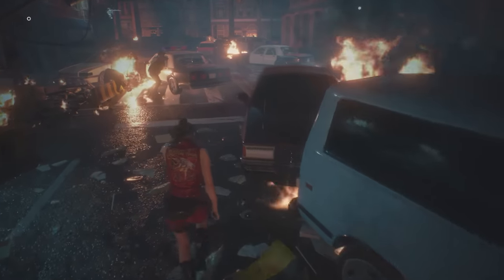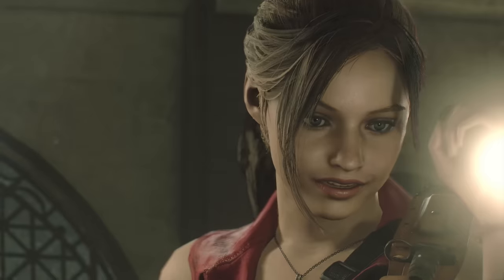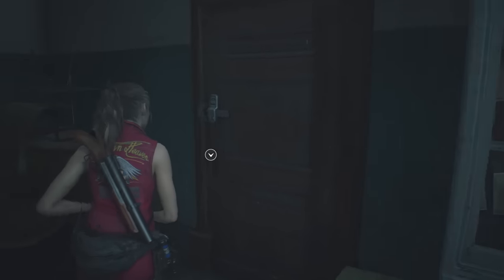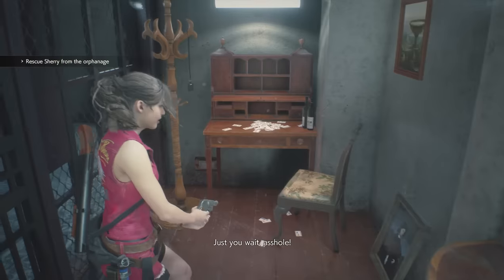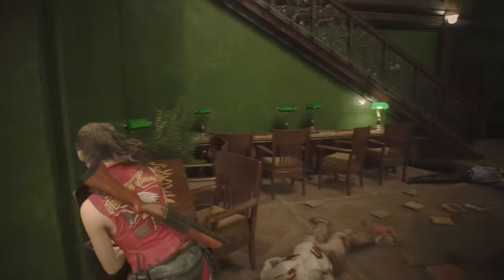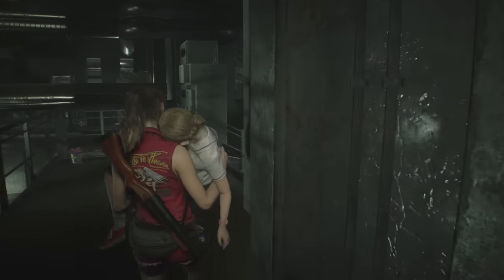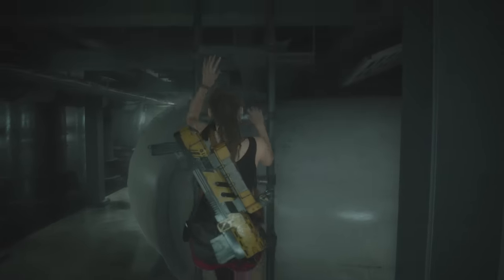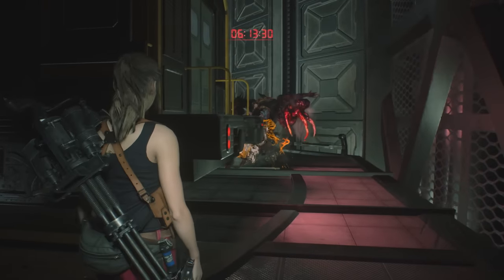Resident Evil 2 Remake - Claire 1st No Item Box No Save No Damage 100%